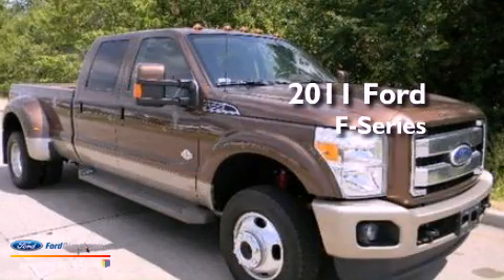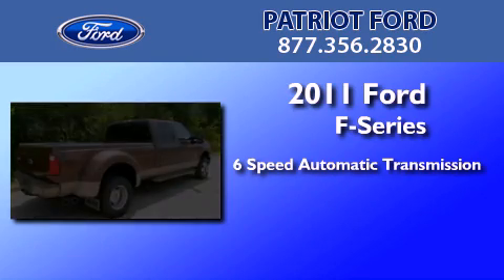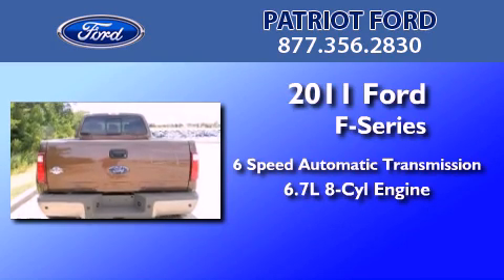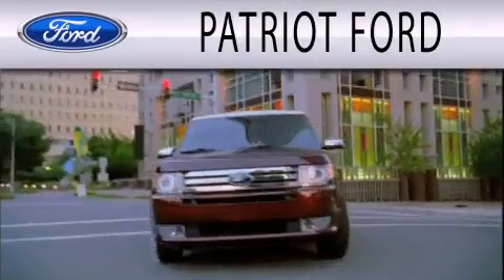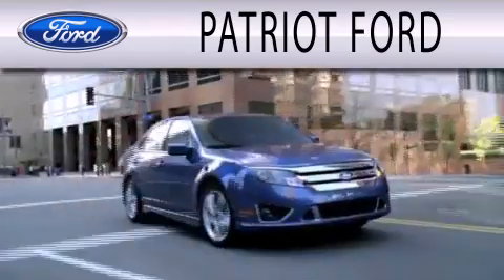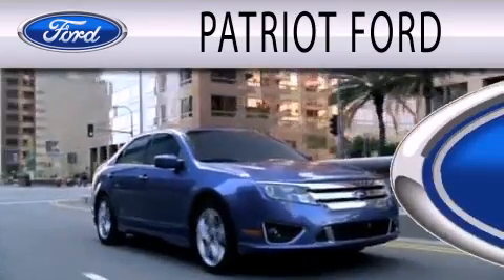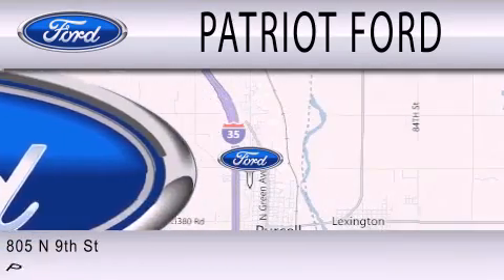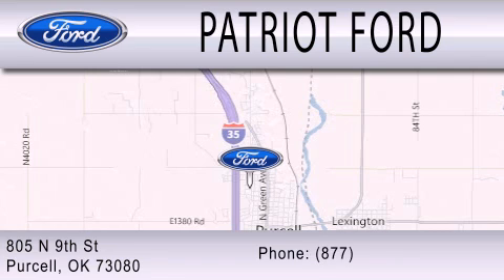2011 FORD F-350 Purcell OK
Year : 2011
 Make : FORD
 Model : F-350
 Engine : 6.7L V8
 Trans . : AUTO 6SPD
 Exterior : GOLDEN
 Miles : 40

 Stock : BEC87918